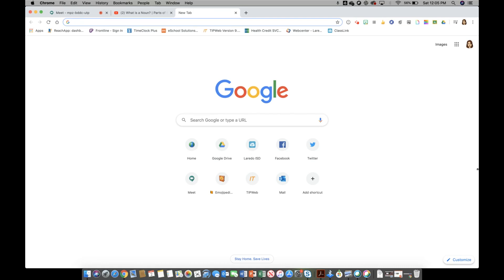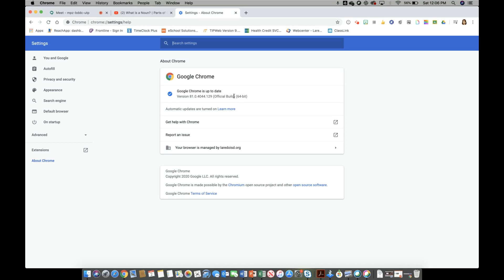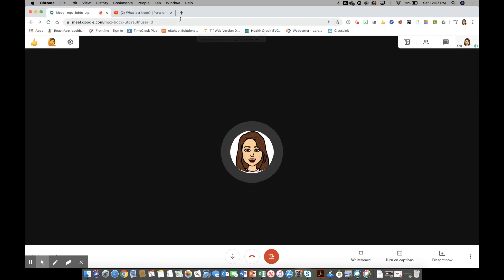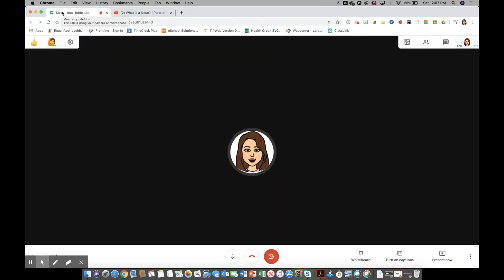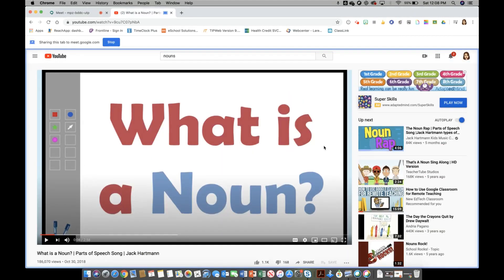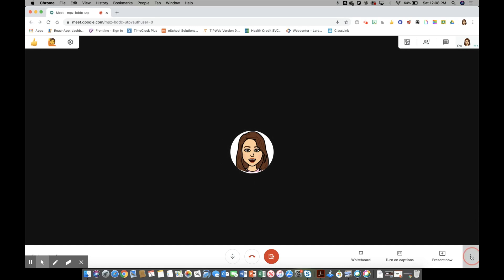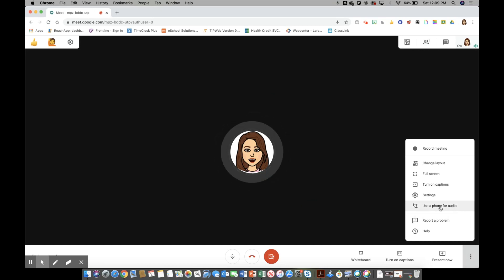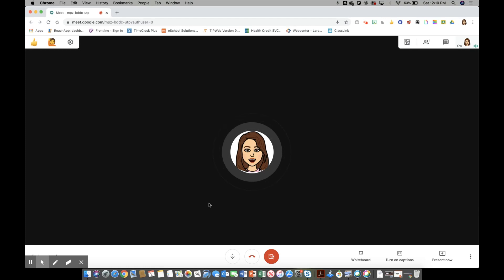Google Meet Update - Play Audio for Videos/Tiled View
This video will show you how to update your Chrome Browser to get all Google updates, specifically the update to Google Meet - playing audio for videos and tiled view.